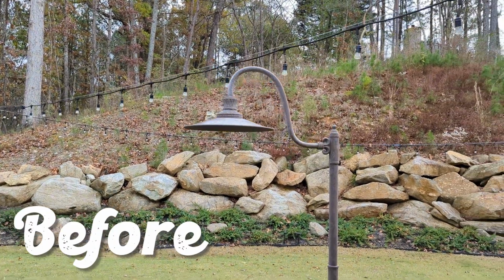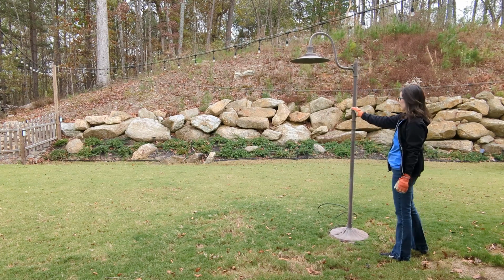Repair and Restore an Outdoor Lamp | The Quick Fix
Today I am going to repair and restore an old outdoor lamp that has been broken in my backyard for years. We hope you enjoy watching as we make the transformation!

UPLOAD SCHEDULE

A new craft kit box/tutorial comes out once every month.

SOCIALS